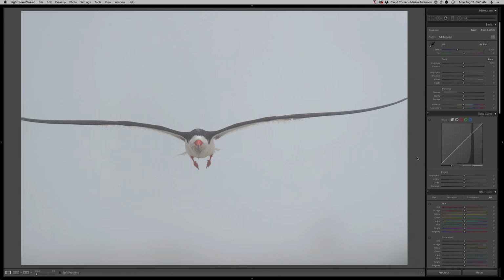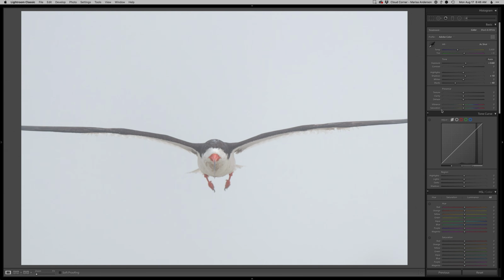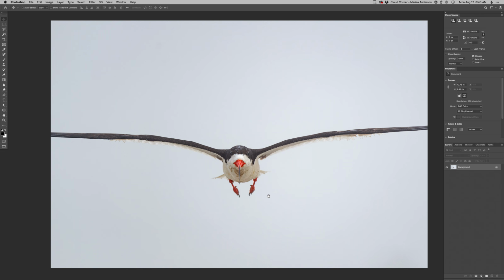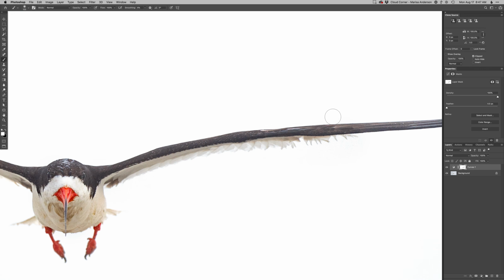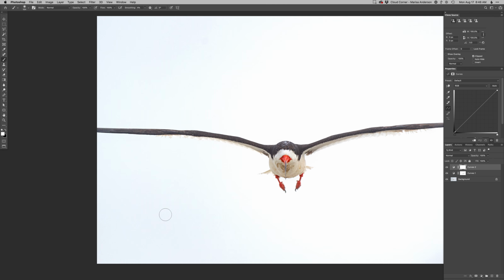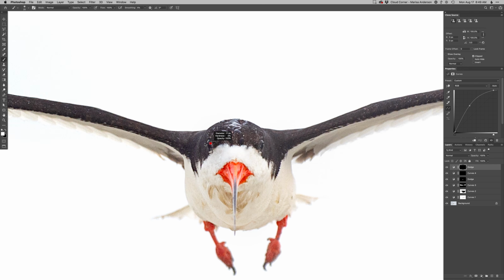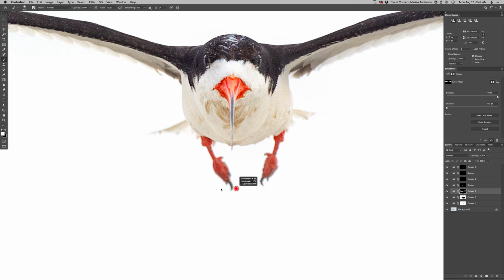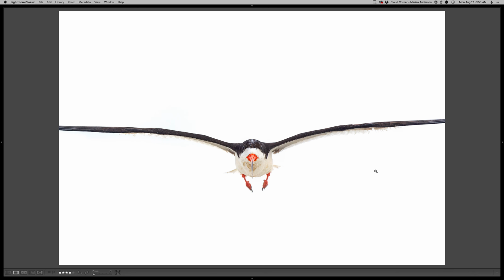Realtime Edit - High Key Black Skimmer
A realtime edit of a Black Skimmer with a white background in flight.